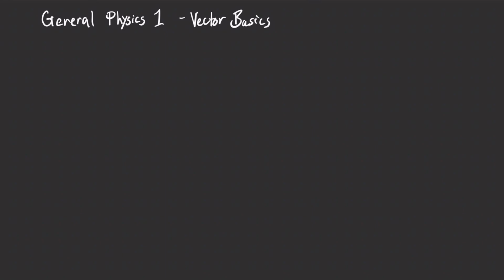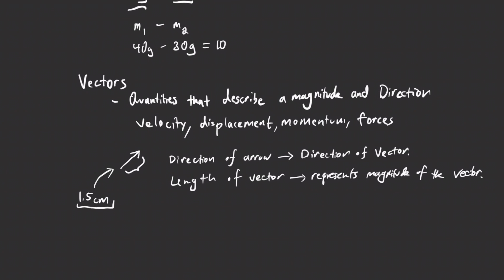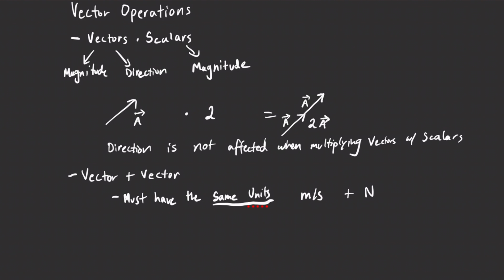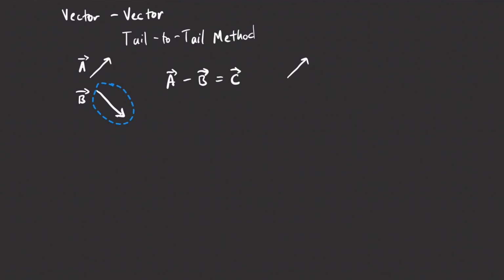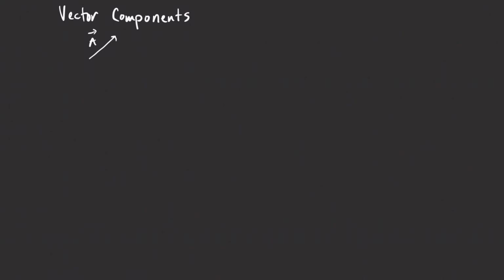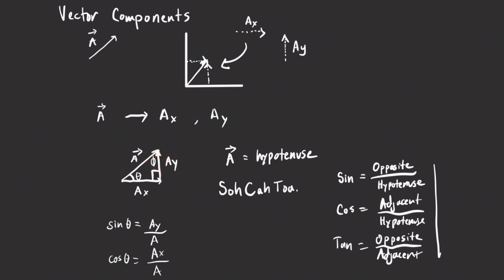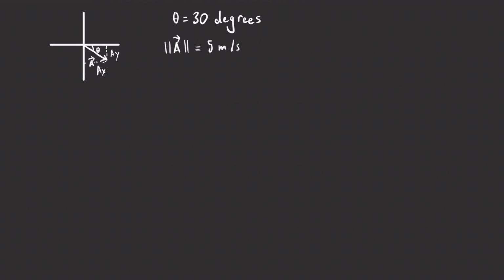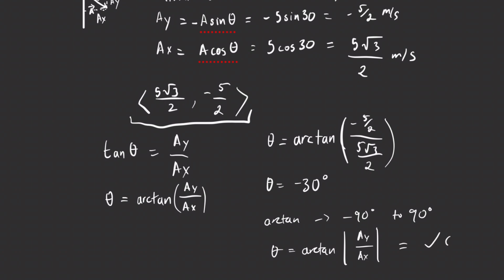General Physics 1 - Vector Basics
My first video explaining various Basic Vector concepts I've learned.

Video Topics
0:00 Scalar and Vector Definitions
5:07 Vector Notations
6:31 Simple Vector Operations
18:49 Vector Components
28:04 Calculations w/ Vector Components

What is the Feynman Technique?
The Feynman technique is a way of studying that involves teaching or explaining material you want to learn in a basic way to test gaps in your own understanding. The videos I create are my version of this.